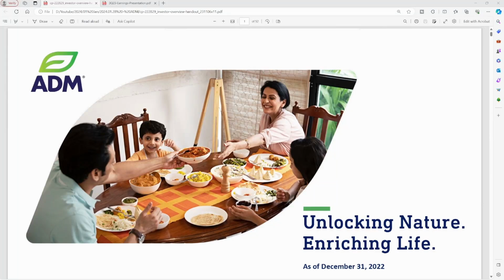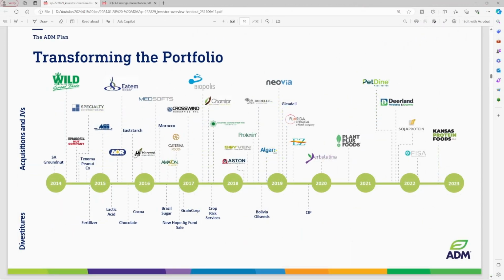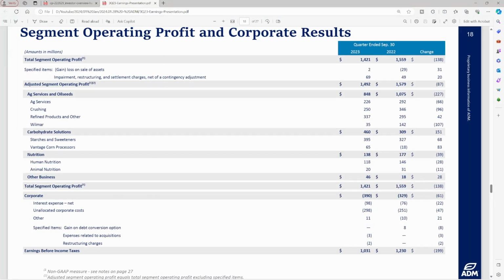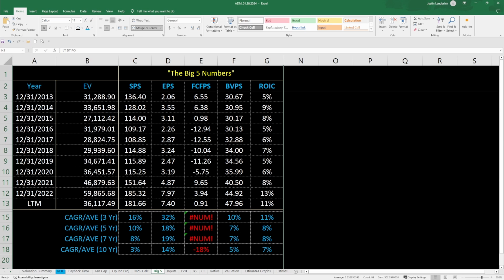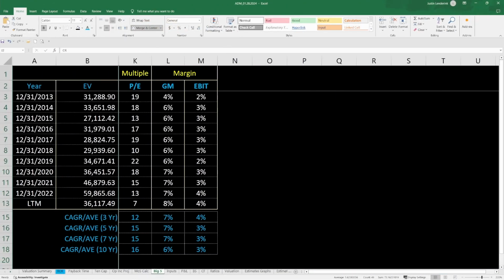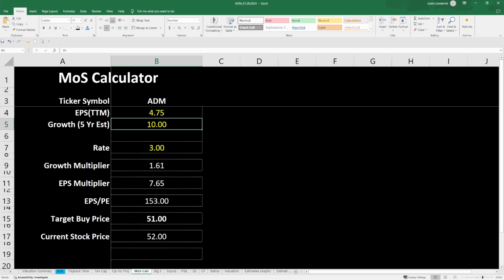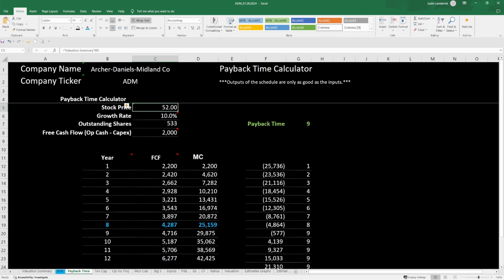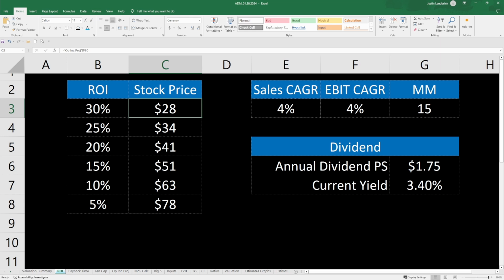Unveiling The Undervalued Dividend King, ADM Stock: Archer Daniels a Must-buy?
Today I am unveiling the undervalued dividend king.  Acher Daniels (ADM) stock is down 40% over the past year.  The CFO recently went on administrative leave and the SEC is probing the company's financials.  is ADM a must buy?  Let's find out.

ADM stock valuation
ADM stock ROI
ADM stock financials

0:00 Intro
1:03 Business Overview
7:29 Financial History
13:51 Valuation Models
18:26 ROI
21:10 Outro